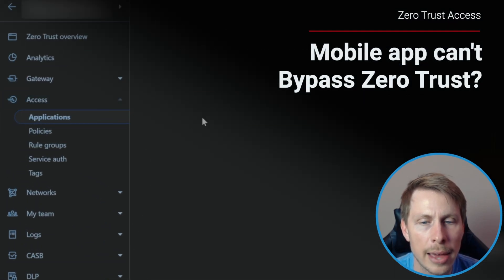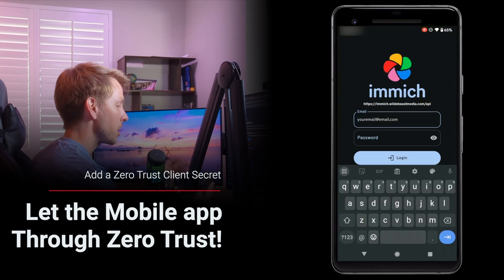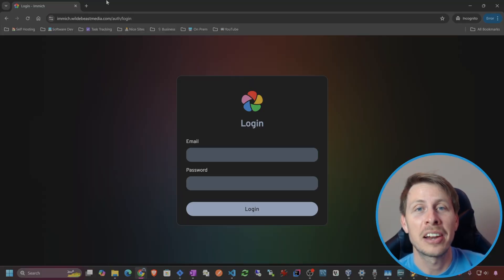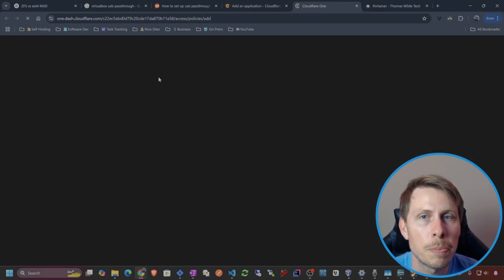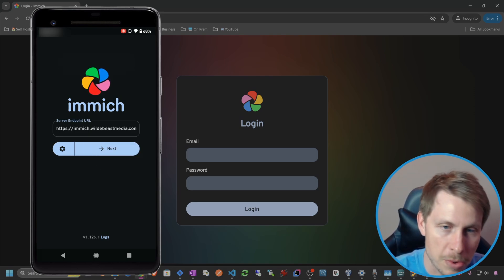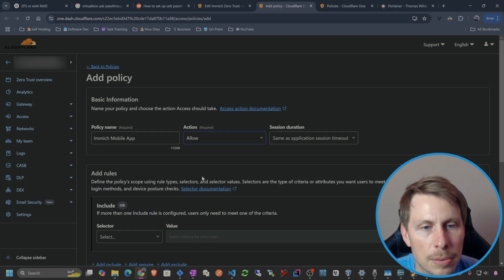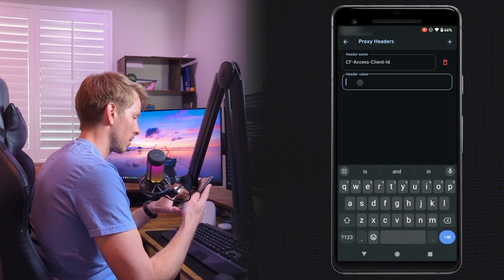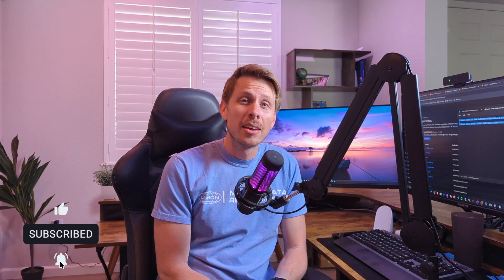Can't get past ClouldFlare Zero Trust on Mobile? Do THIS!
You've put your self-hosted Immich application behind a forward authentication layer like Cloudflare Zero Trust (or maybe a self hosted Authentik or Authelia?), but now you can't get the mobile application to work. Noooo!

It's ok!  That's why we have service access tokens.  So we can get our mobile app to still communicate with our API by bypassing the zero trust access layer with a special secret we can tell Immich to use in its requests.

Timeline
00:00 Intro
00:50 Discussion
02:20 Adding Zero Trust Access Layer
03:54 Creating Service Auth Token Bypass
05:13 Configuring Mobile App
06:36 Conclusions